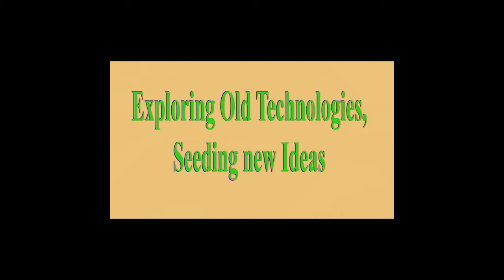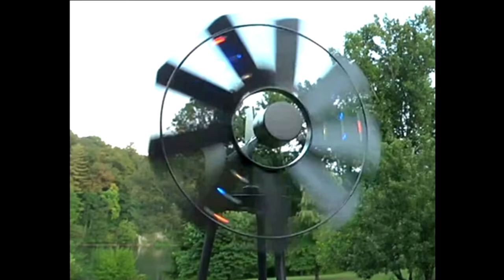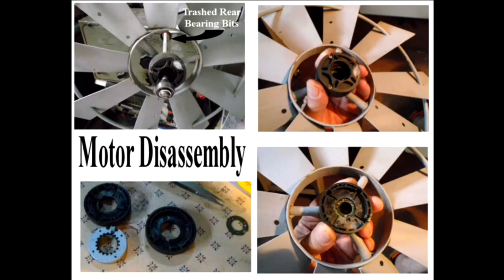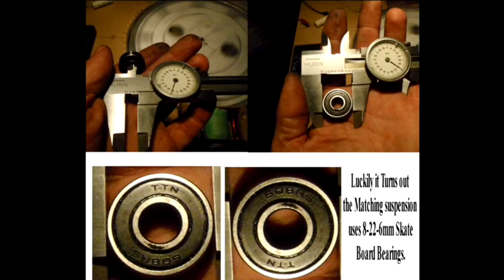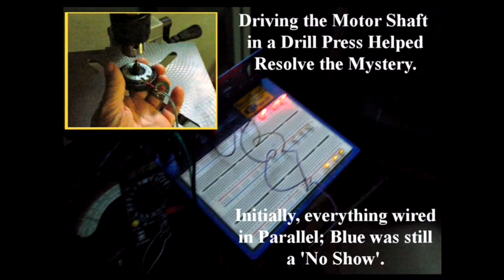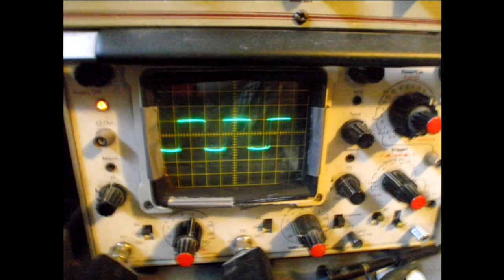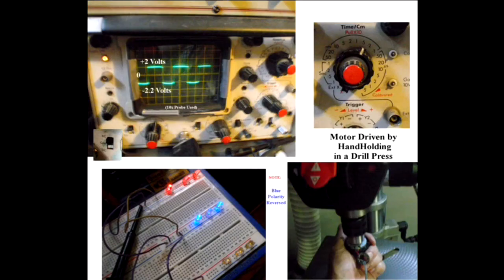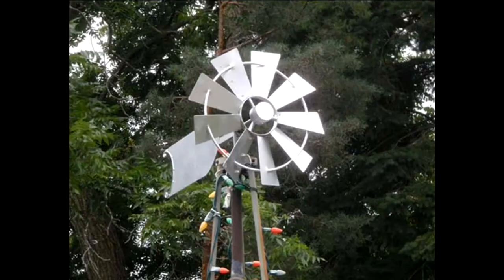How A Garden Windmill Generates Light, revisited.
In this short video, I demonstrate how multi-coloured LEDs are integrated into a Garden Windmill Generator.

It benefits from a  high windstorm destroying my garden Windmill;  creating a reason to look inside.

The failure was caused by physical destruction of the internal magnets, by the fan spinning too fast. This situation also demonstrated the hazard of not having a speed limiting circuit; which caused an  over an current situation to light my backyard  quite  brightly.

Since historical attempts to find repair parts failed, I thought I'd give a DIY repair a shot.

This effort's upside benefit was discovering the unique  wiring  arrangement that addressed the different characteristics of the LEDs used to create  different flashing colours.

This is an upgraded version of my 2012 video -  "How A Garden Windmill Generates Light", as part of my evolving 2022 Channel's make-over.

Video produced by cache4pat, using CyberLink PowerDirector 21